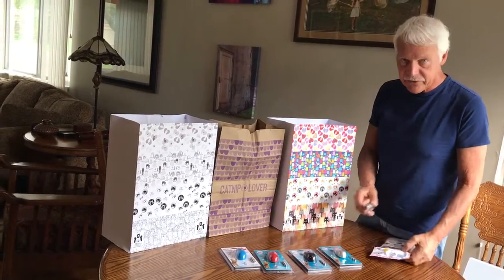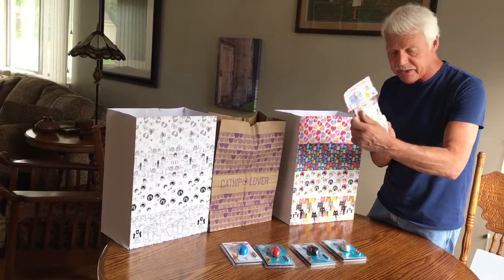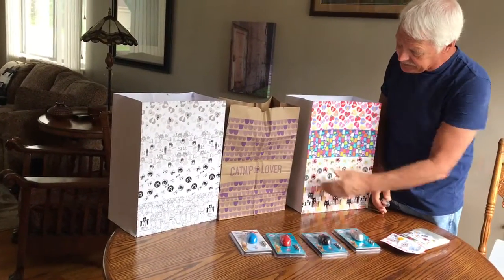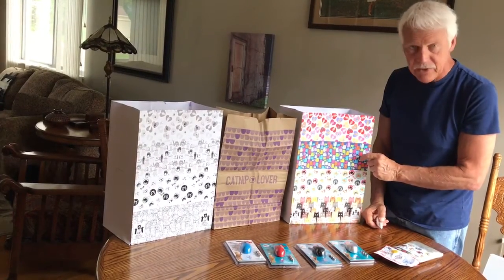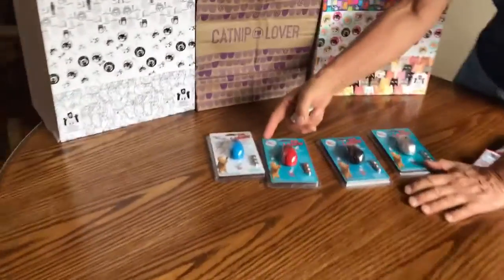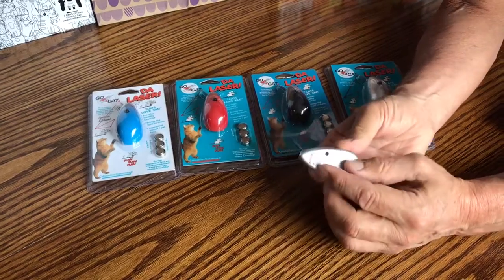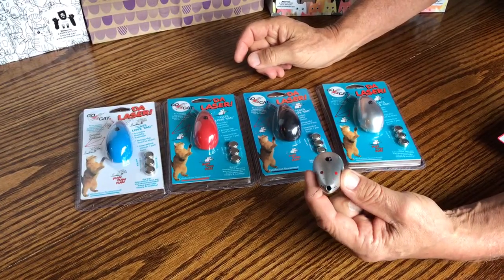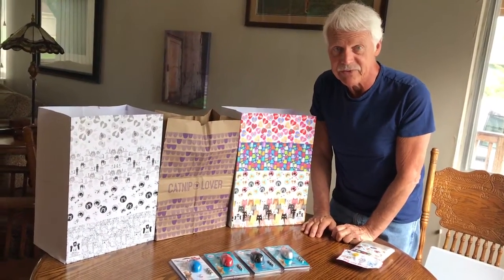Da Laser and more